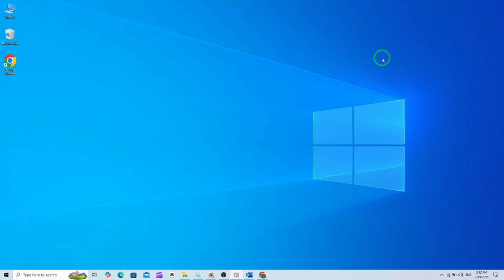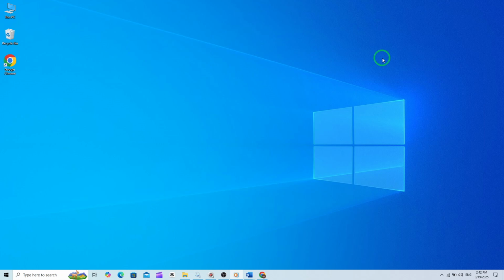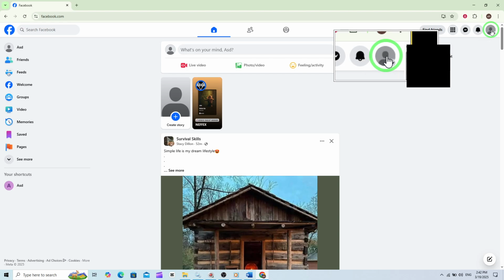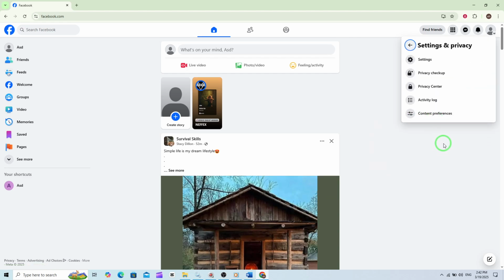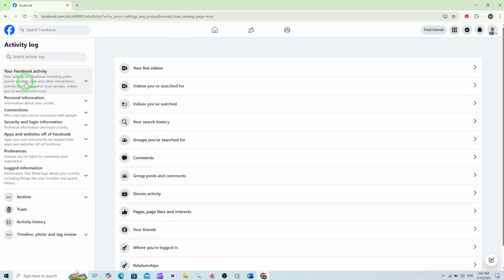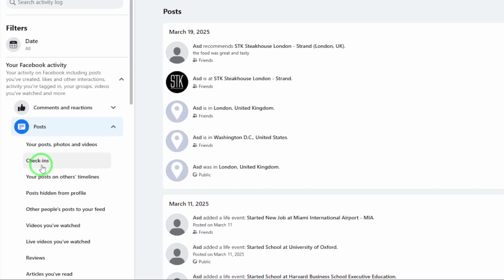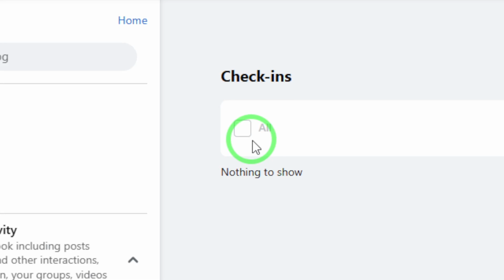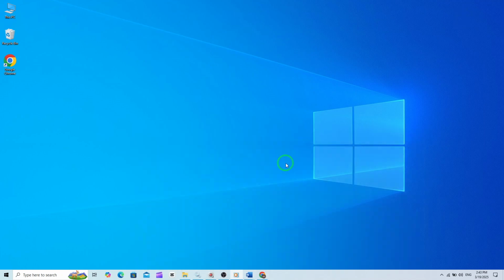How to Delete All Your Check-Ins On Facebook On PC (New Update)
Learn how to delete all your Facebook check-ins on PC with the latest update. This quick guide will walk you through the steps to clean up your activity log effortlessly. Follow along and take control of your Facebook activity today!

Steps:

1. Open Facebook.com

2. Click on your profile photo at the top right corner

3. Go to Settings & privacy, then select Activity log

4. Under Your Facebook activity, click on Posts

5. Select Check-ins

6. Click Select All, then move to the Recycle bin

7. Confirm the step

Timeline:
00:00 Start
00:12 How to do it
01:05 End